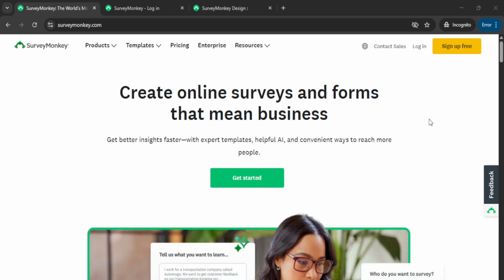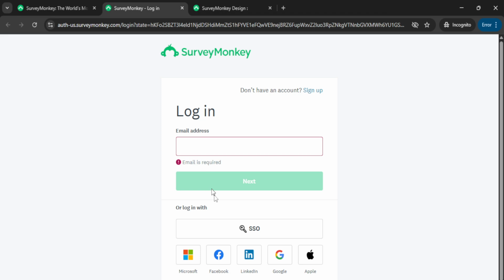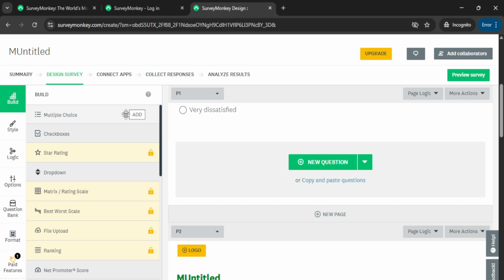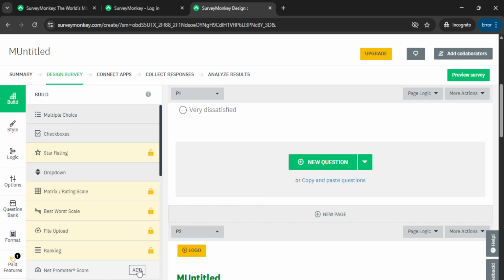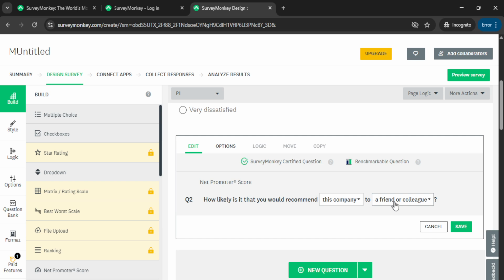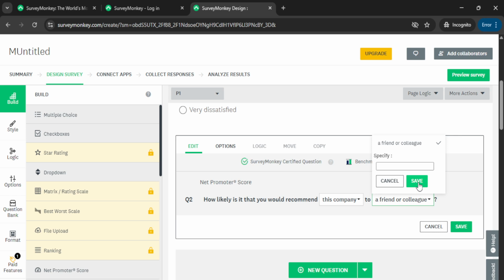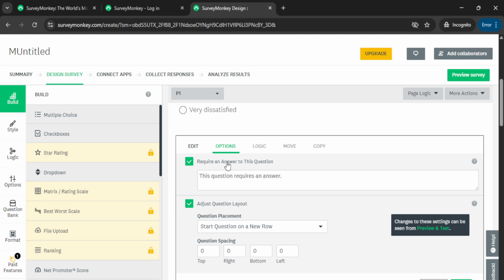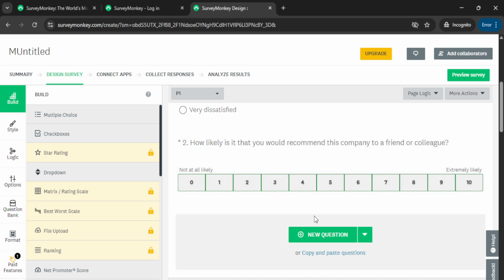How to Create a Net Promoter Score Question With Surveymonkey [2025 Full Guide]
In today's video we will show you net promoter score,how to create a survey,what is a good net promoter score,how to design a survey questionnaire for research,net promoter score survey,net promoter score survey platform,net promoter score definition,connect surveymonkey to email,connect surveymonkey to activecampaign,measure net promoter score,surveymonkey to email,how to create nps survey,surveymonkey to activecampaign,net promoter score linkedin,how to use survio - beginners guide 2022